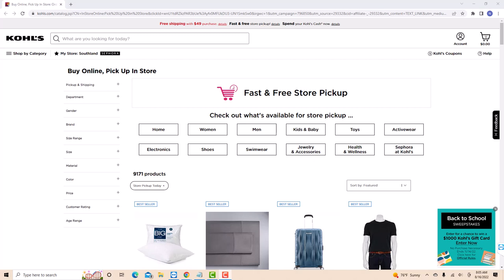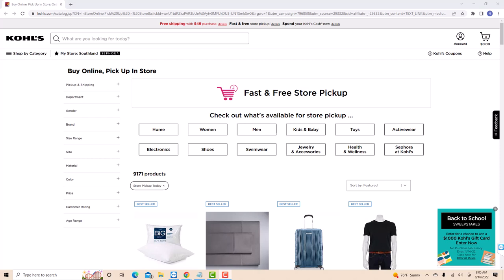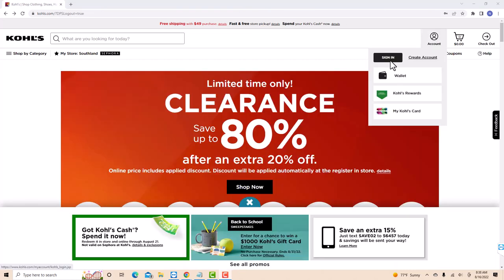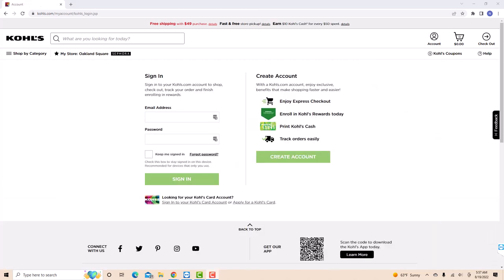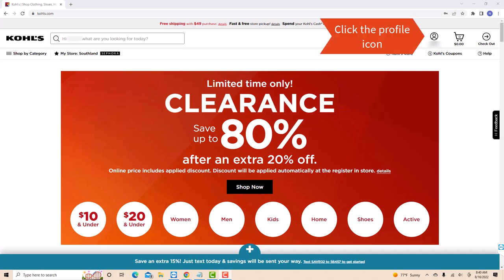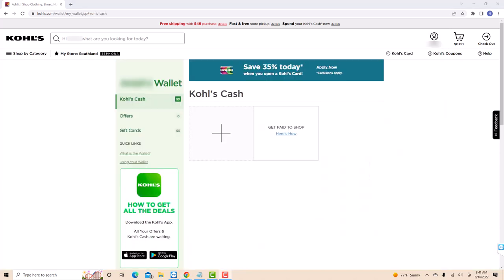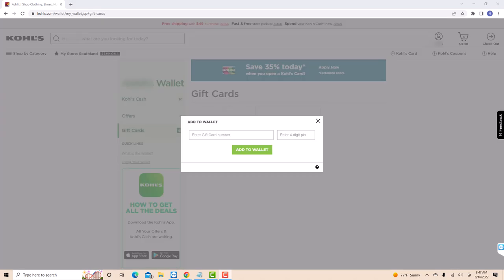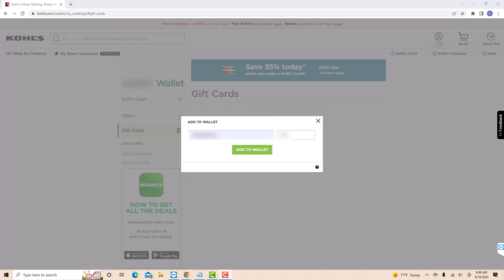How to Activate a Kohls' Gift Card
Learn how to activate your Kohl's gift card.